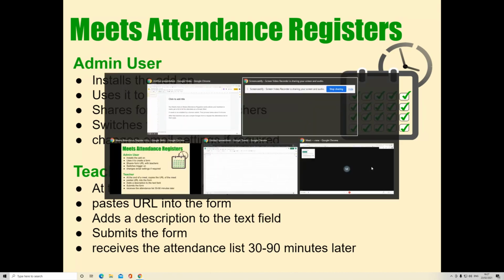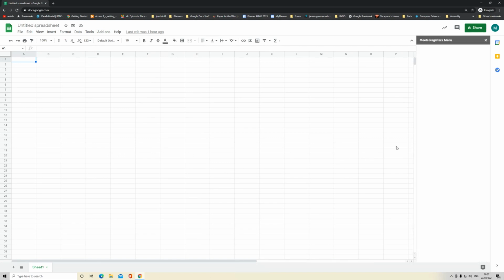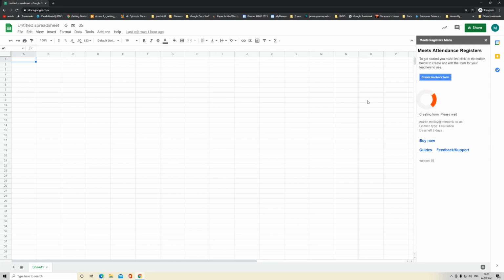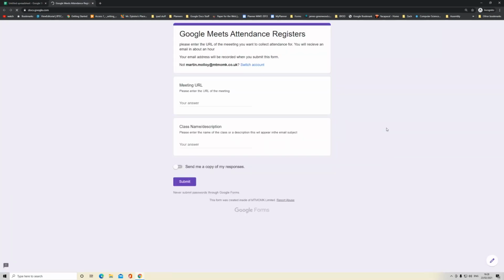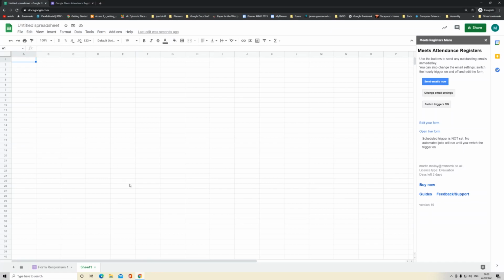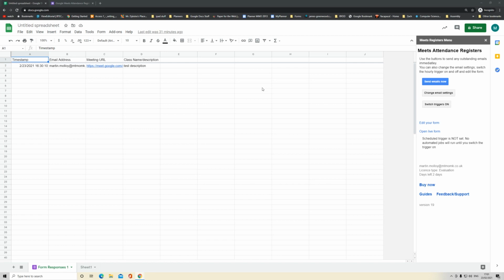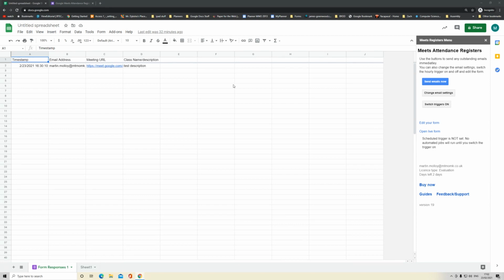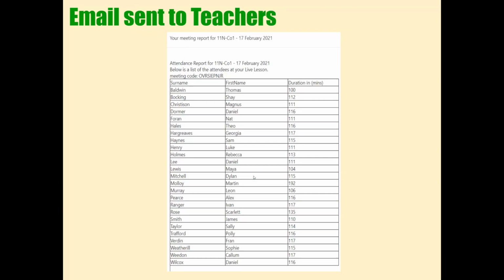Meets Attendance Registers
Allow teachers to quickly and easily get a list of attendees at their Google Meet.